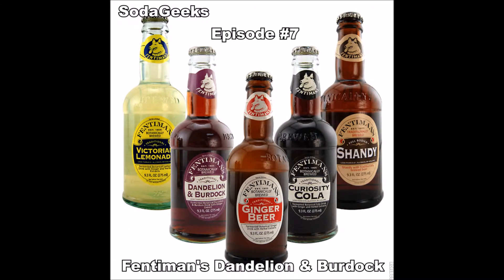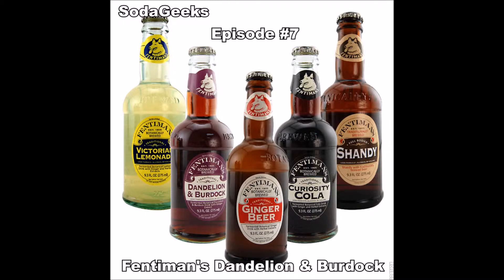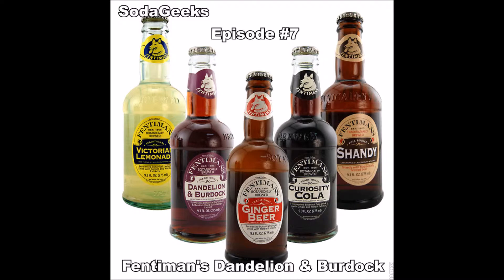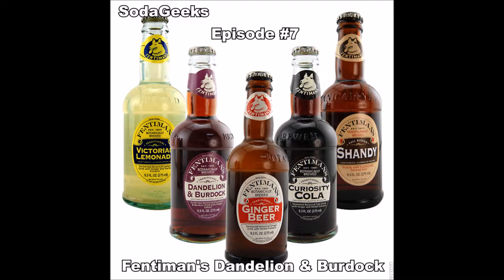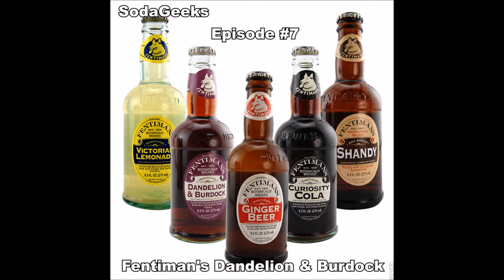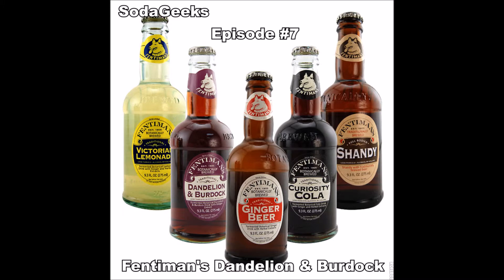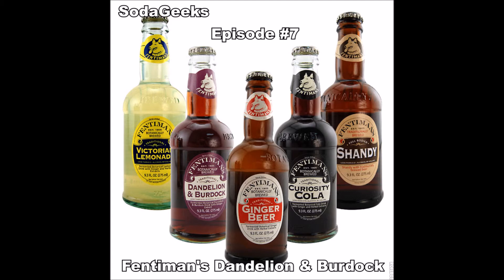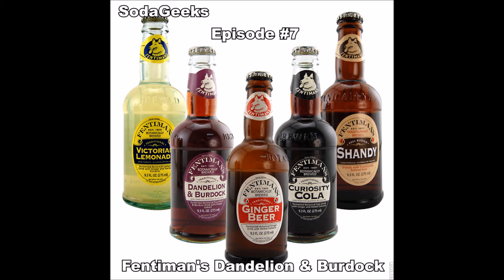SodaGeeks Episode 07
Hosts: Deven & Connor
This week, we try Fentiman's Dandelion & Burdock. Fentiman's is a pretty consistently good brand, so will this one live up to the others?